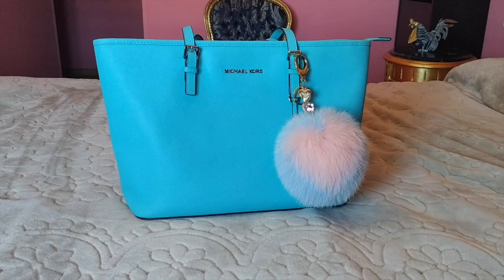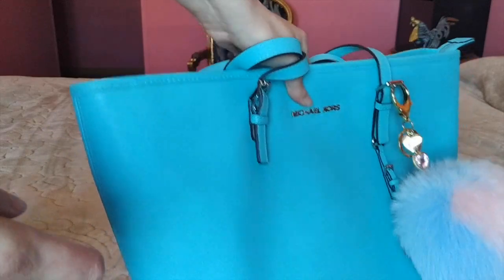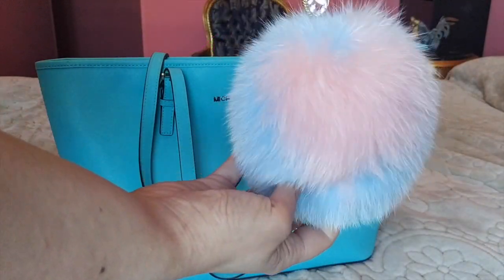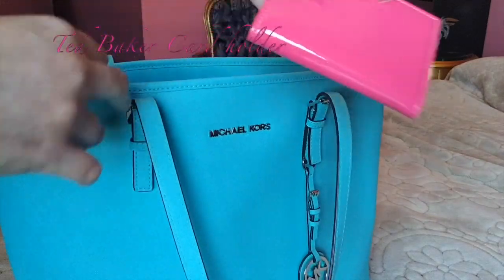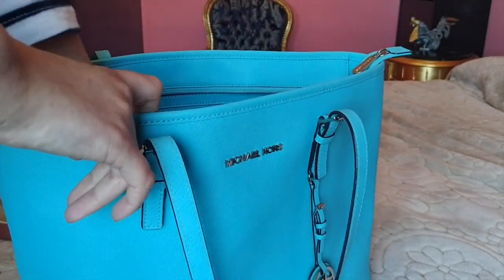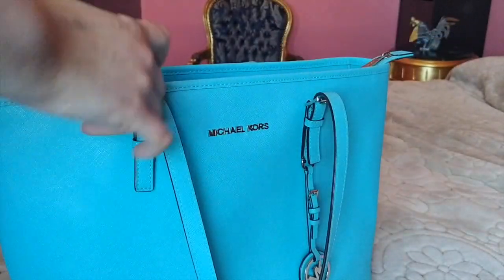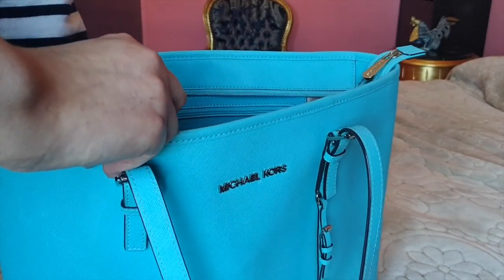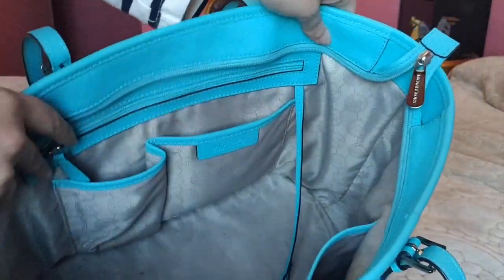Clean & Restore Michael Kors jet set Bag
The backle of my bag is broken so I tryed to fix it!

Política del canal:
▫️Los comentarios irrespetuosos serán
eliminados. Si persiste el comportamiento,
el usuario será bloqueado.
▫️No follow por follow.